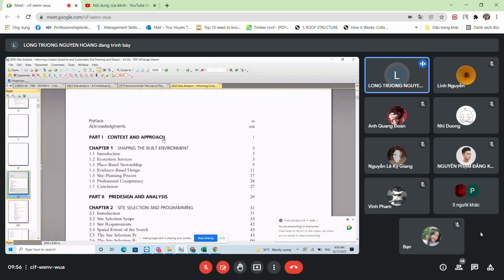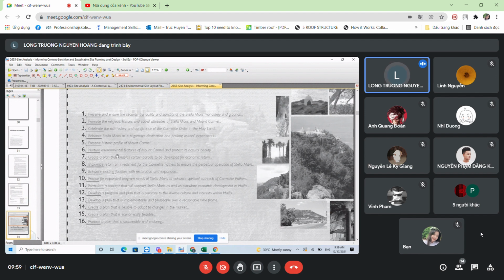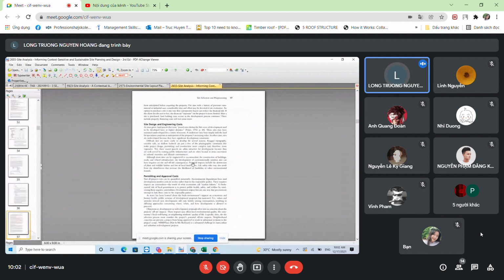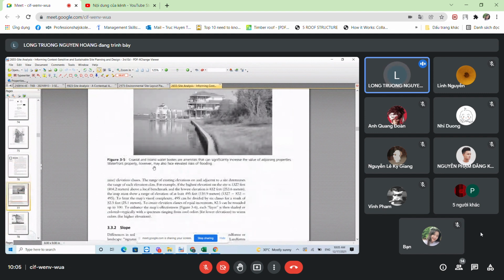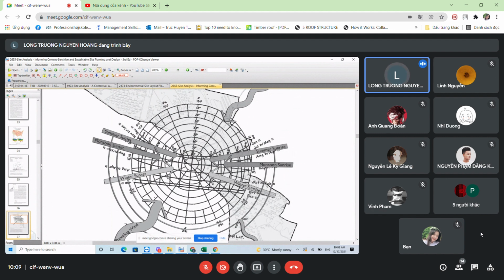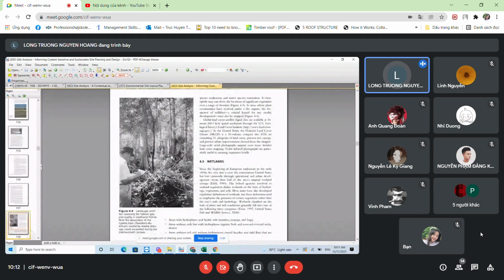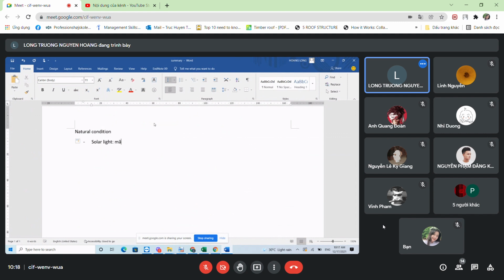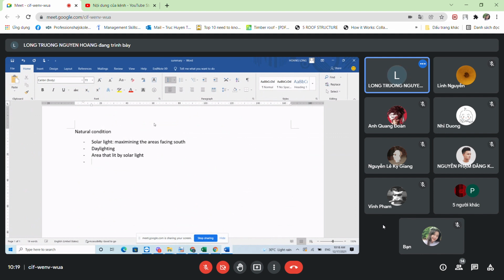Meet cif wenv wua Google Chrome 2021 12 17 09 56 27